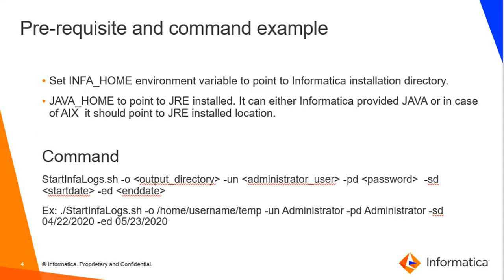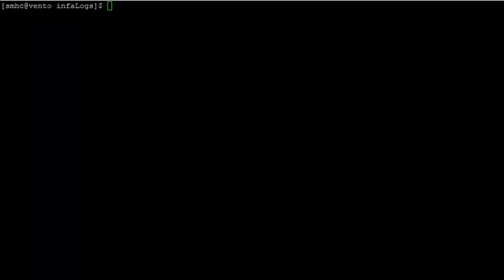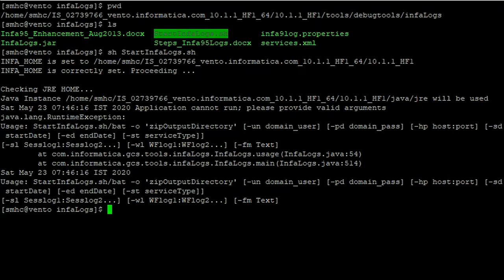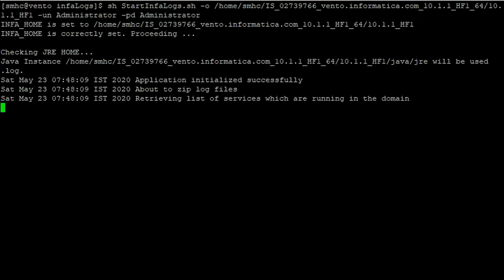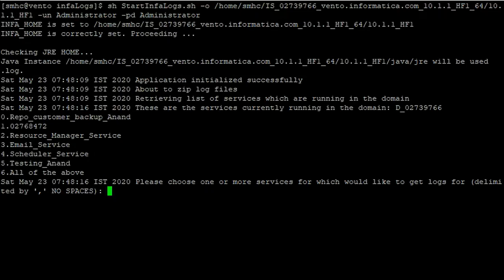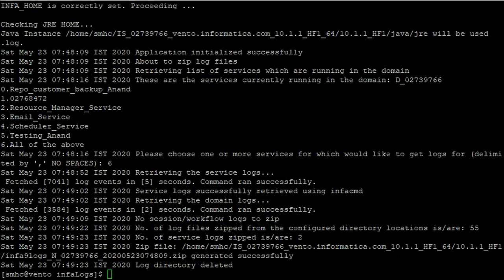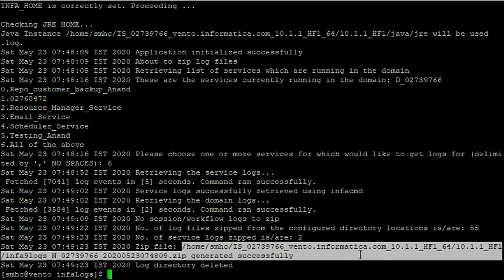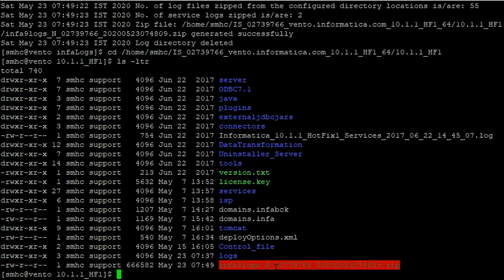How to use Infa9logs utility to collect logs in PowerCenter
This video explains how to use infa9logs utility to collect logs in PowerCenter.

Expertise: Intermediate
User Type: Administrator
Category: Administration
Project Phase: Configure
Problem Type: Configuration